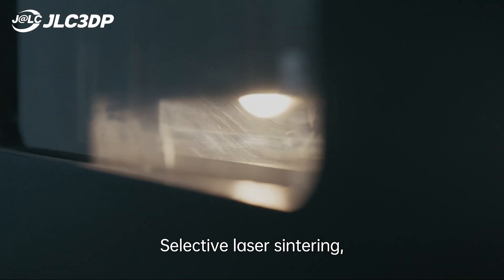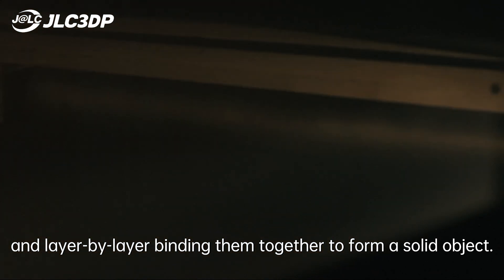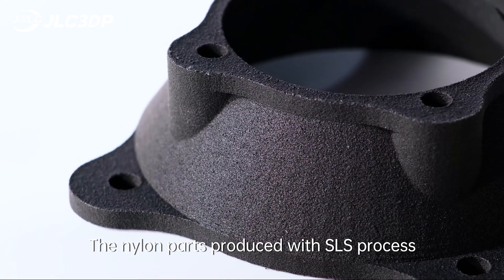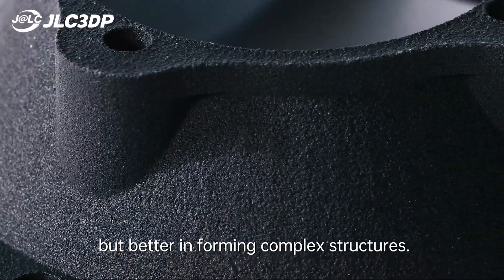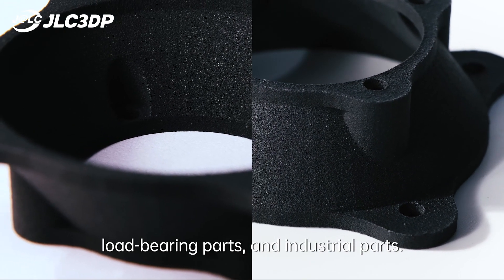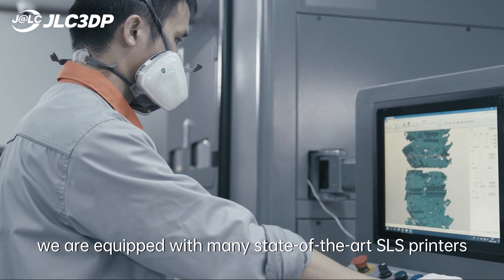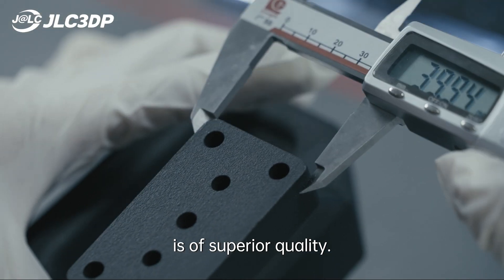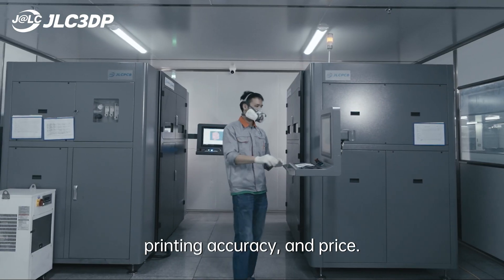What is Selective Laser Sintering (SLS) 3D Printing Technology | JLC3DP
At the core of SLS 3D printing lies a revolutionary process that harnesses the precision of lasers and the concept of powder bed fusion.
🌟 Curious About SLS 3D Printing?

💡 Ready to Get Your SLS Prints, Follow these:
1. Pick your favorite 3D model
2. Choose JLC3DP as your trusted partner
3. Upload your file and watch your idea come to life!

We are JLC3DP Official | Your ideas, we manufacture!